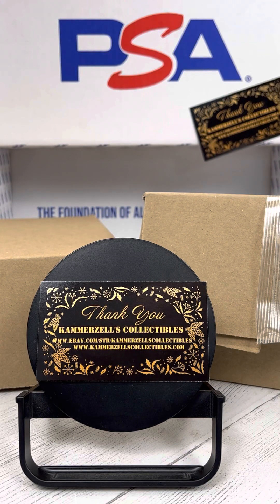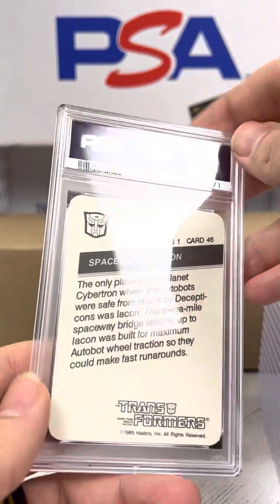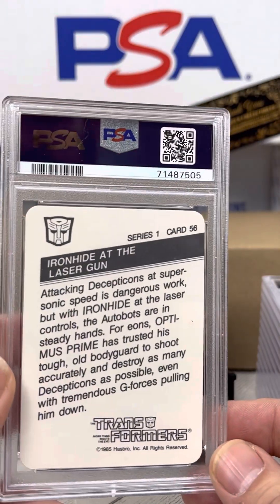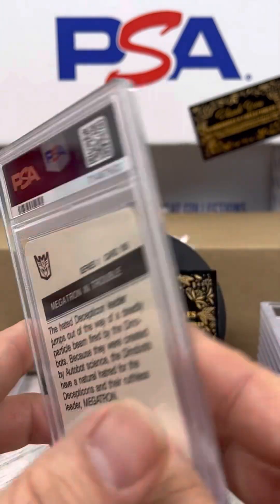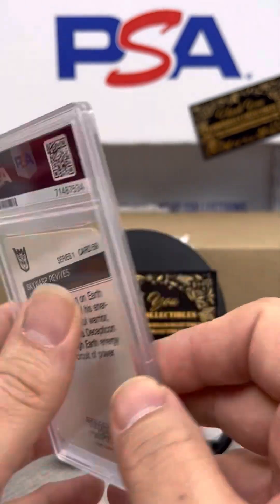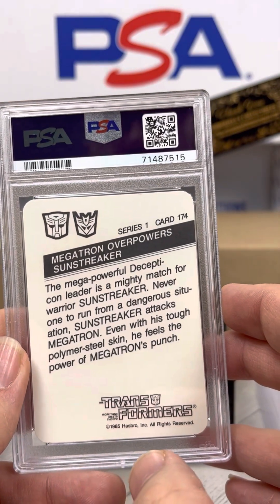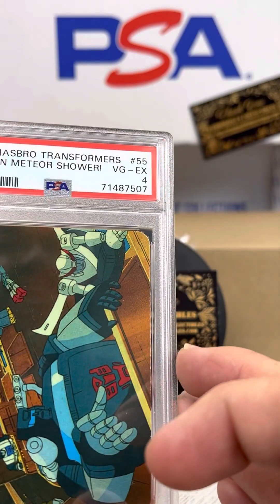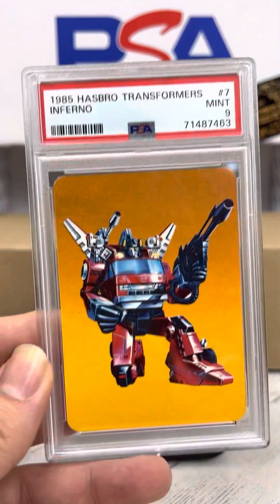Packs and Graded Breaks by Kammerzell’s Collectibles - PSA Graded Break Any 10 GEM Mint Slab Cards??